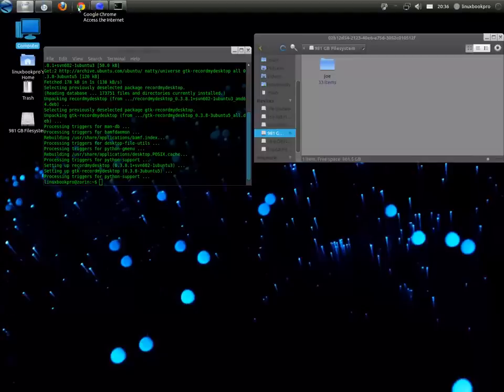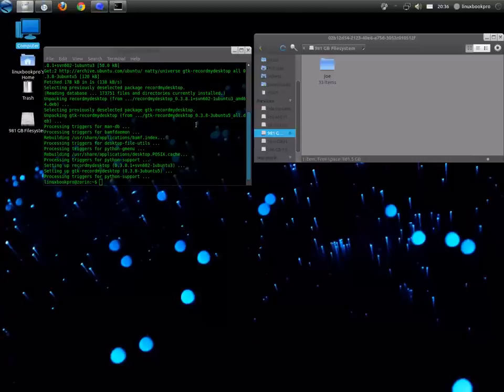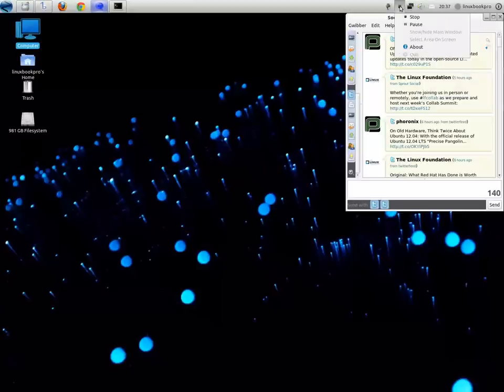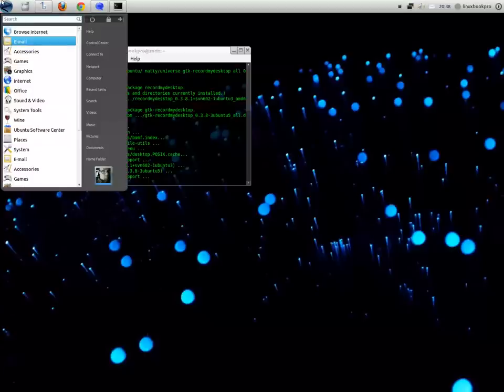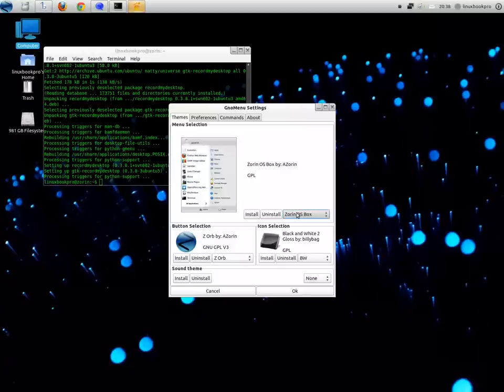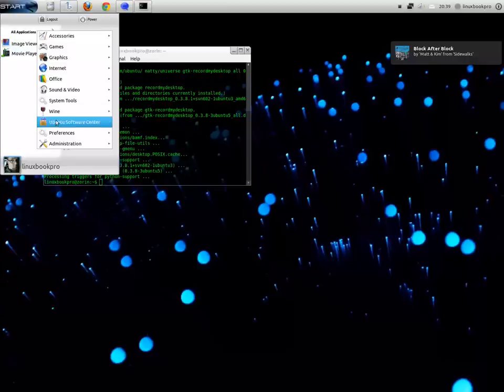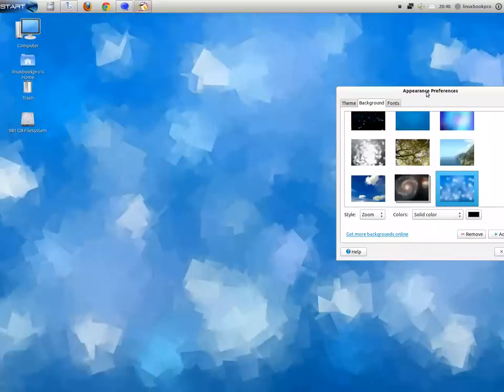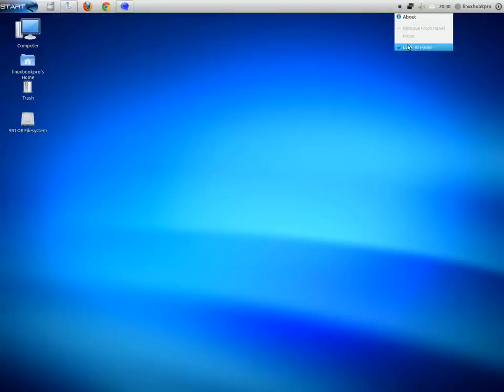Zorin OS 5.2 distribution preview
I downloaded and installed Zorin OS 5.2 yesterday on my spare hard drive and was impressed by how easy it was to install. Even the installer had a nice video sequence welcoming you to Zorin OS (albeit ala MacOSX)

If you're switching from Windows to GNU/Linux and are not a big fan of Ubuntu or Linux Mint give Zorin OS a shot.